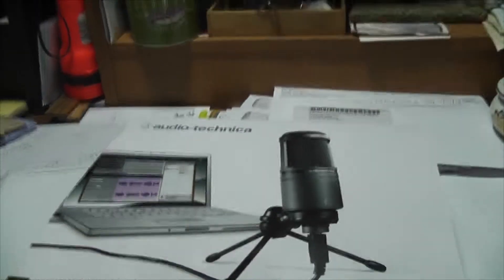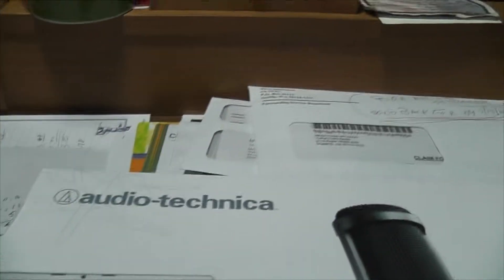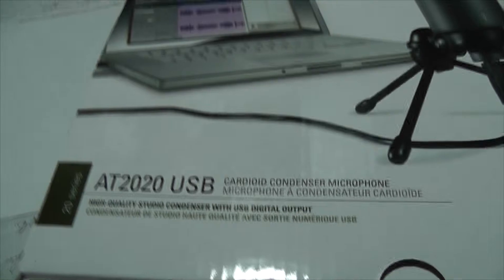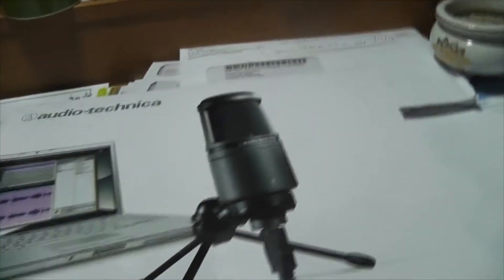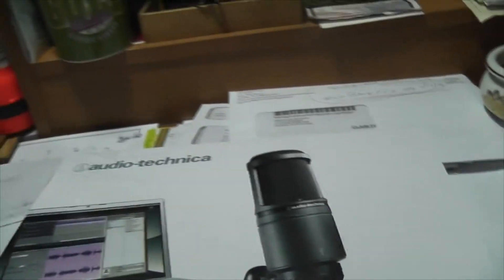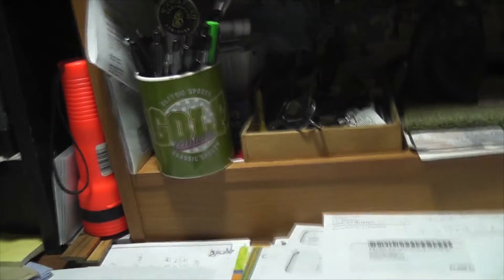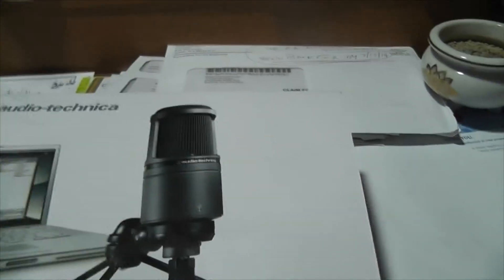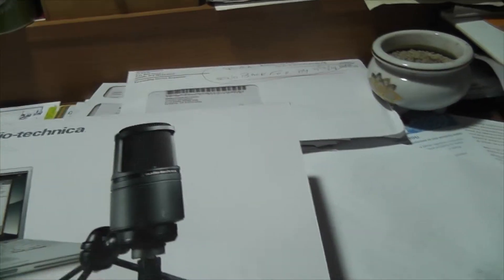AudioTechnica AT2020 [Review]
watching it or not. Leaving a "Like" or "Dislike" or commenting
the video would help me improve the channel or videos. Also share the
video if you like to your friends or family!

Video Desc.

My Buddies in this video!
None.